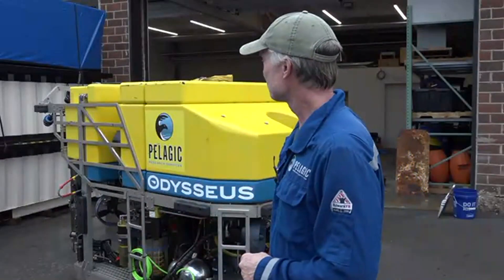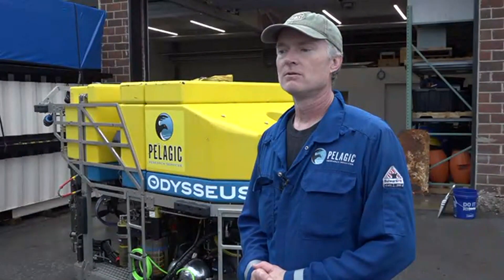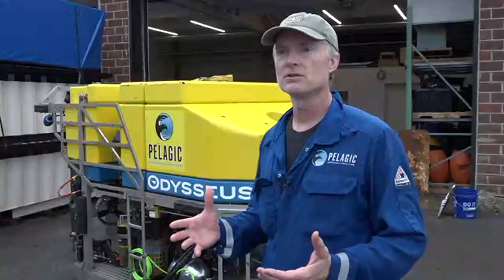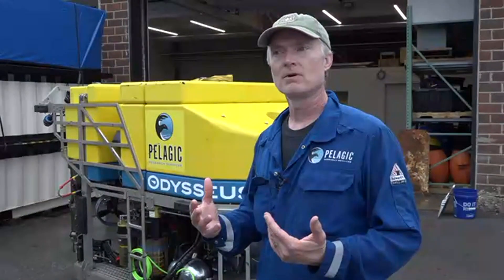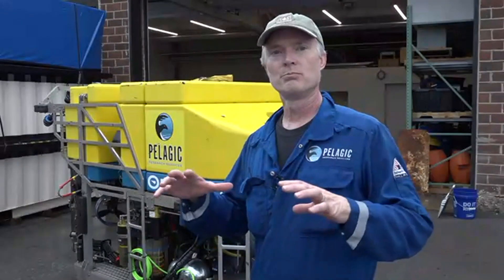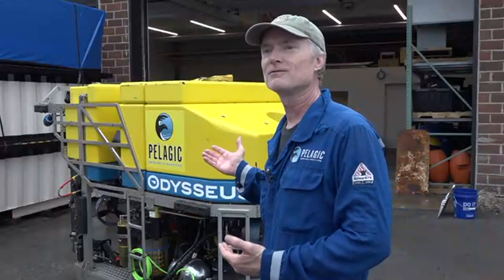Remote-piloted vehicle, Odysseus 6K that located missing Titan submersible returns to East Aurora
Jeff Mahoney, Dir. of Information & Media Resources for Pelagic Research Services discusses Odysseus' involvement in finding the Titan sub.